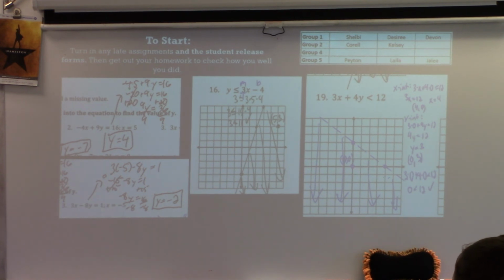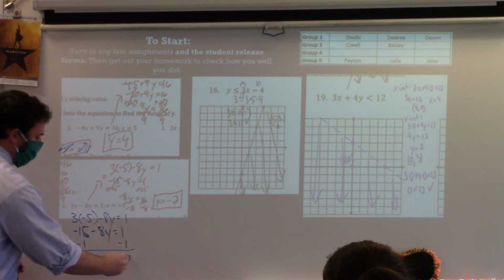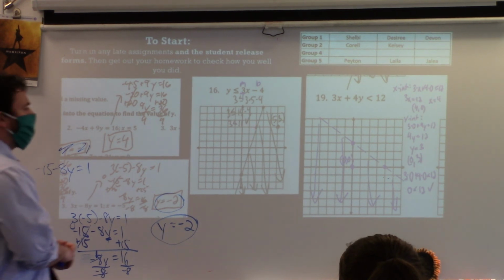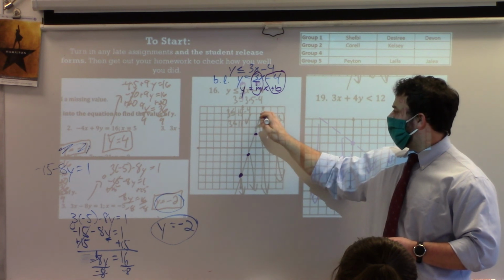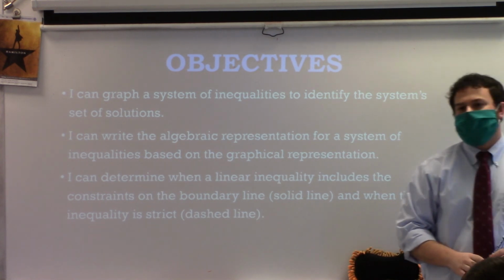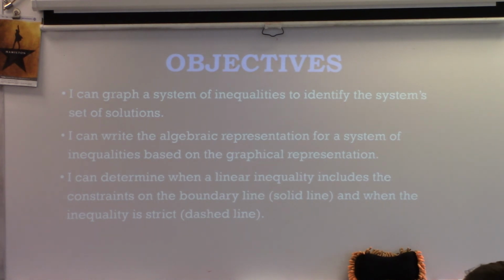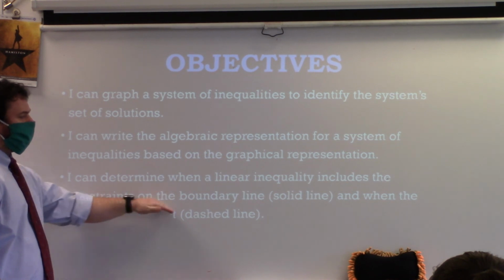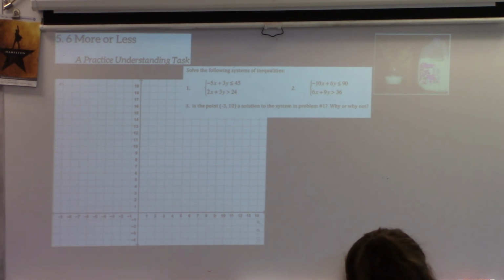Alg IB Febr 3rd 5.6 More or Less, a Systems of Ineq Practice Understanding Task, Launch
In the beginning of this video, we took somewhere around 8 minutes to answer questions from students about the homework that they had the night before. If you are struggling with substituting a given value into an equation and solving for an unknown or with graphing a 2-variable linear inequality, then please watch this video. It has some good discussion.

Afterwards, we discussed the objectives, and this discussion covers some essential concepts that we have learned over the last few lessons. Please make sure that you pay attention to these guiding concepts because they should drive how you think about and approach solving systems of inequalities.

Finally, I launched the task to get students to solve the systems of equations for numbers 1 and 2, but there is no follow up video because we did not quite finish with numbers 1-3. There should be a wrap-up video from the 4th for that. Be aware that we were focusing on graphing the boundary lines first as you always need to for singular inequalities and then shading the individual solution sets for each inequality. By then identifying where the shading overlaps, we were able to determine the region of the graph that contained the solution set. PLEASE NOTE THAT WE USED OUR RESOURCES (aka technology) TO EFFICIENTLY CHECK OUR SOLUTIONS. Use technology to assess how you are performing. That should inform you about whether you need to get more help in the content.